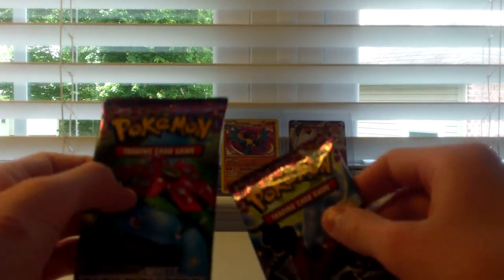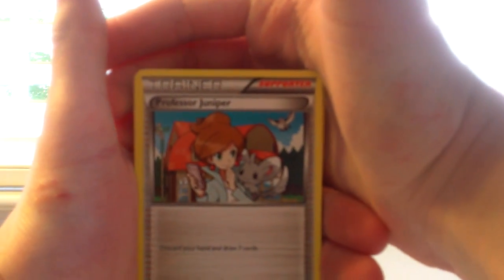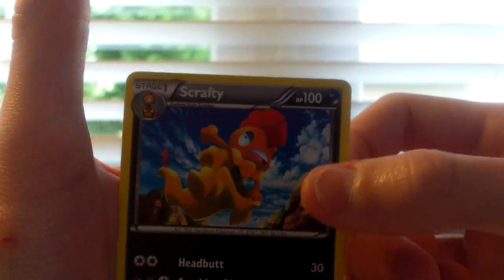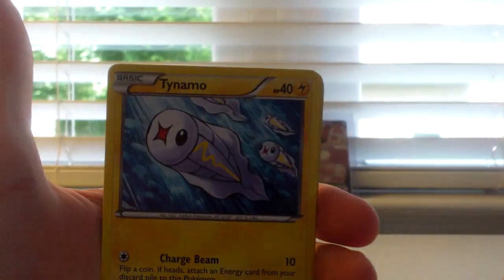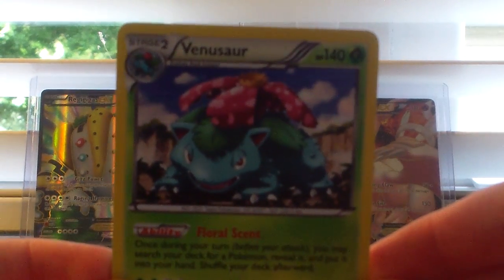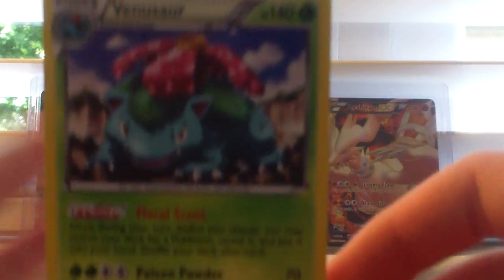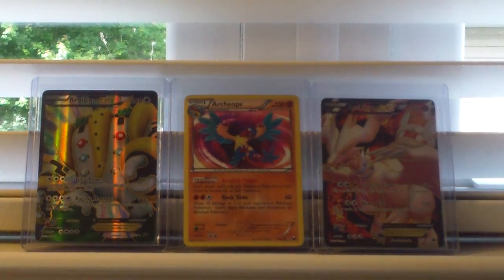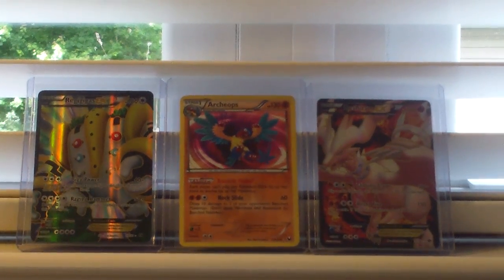Opening two Dark explorers packs (great pulls!)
Skype: TheHappyTooth